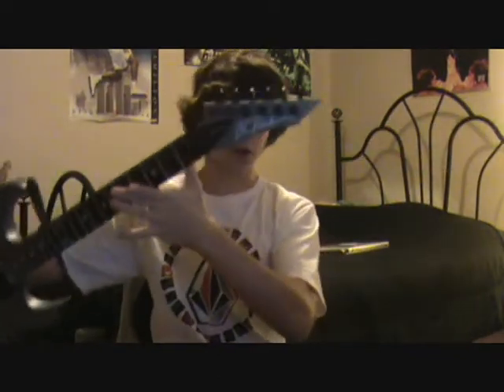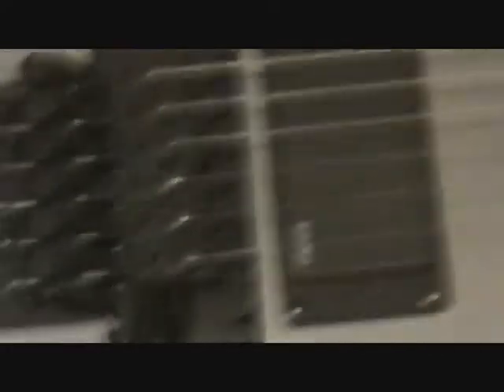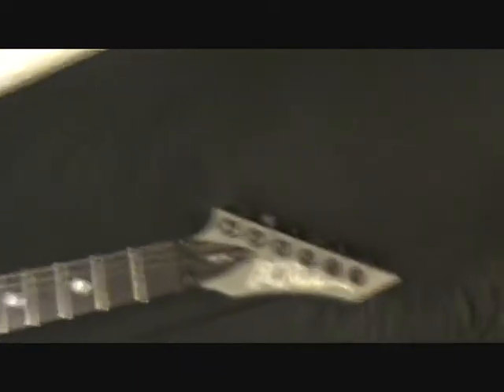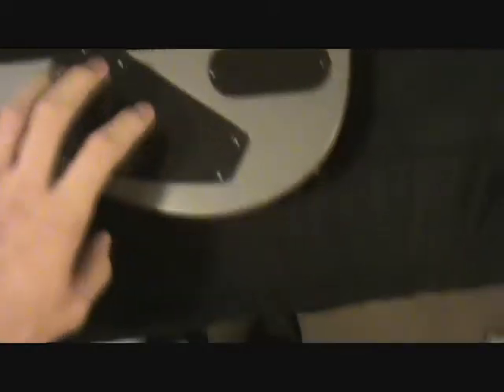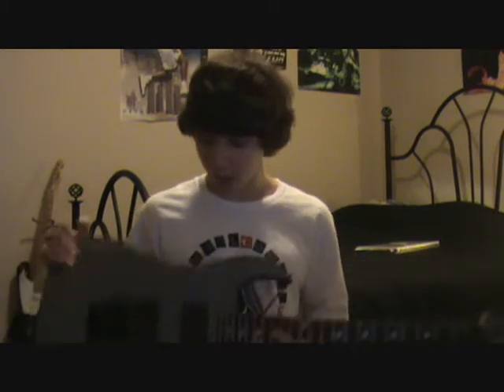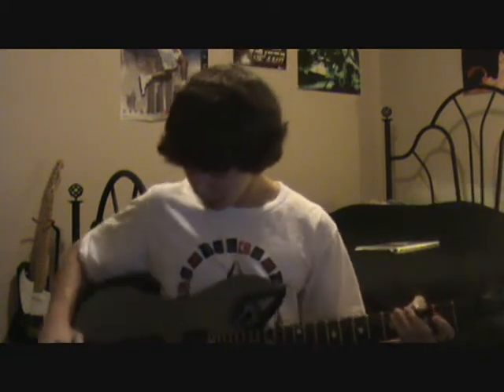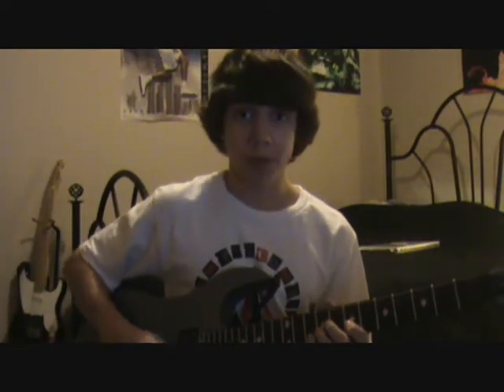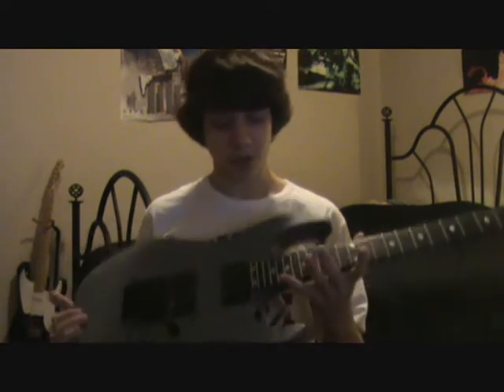B.C. Rich ASM Pro guitar review!